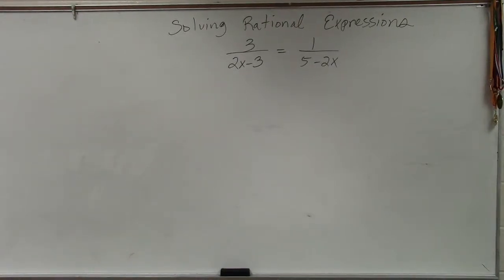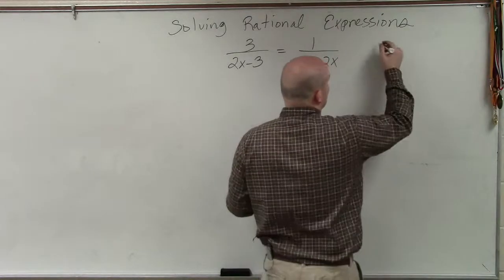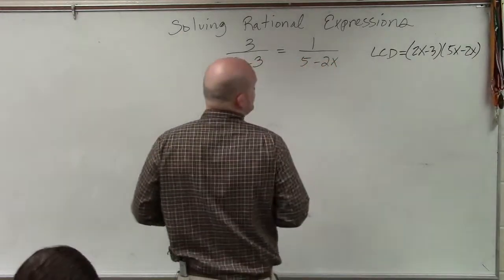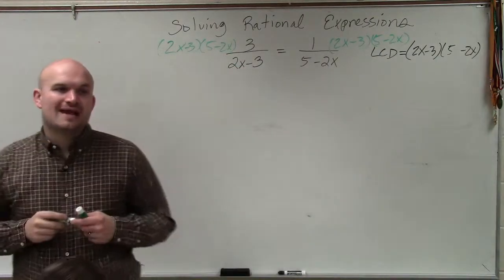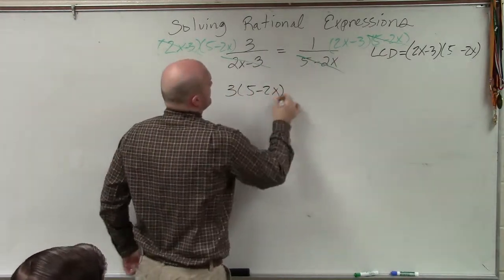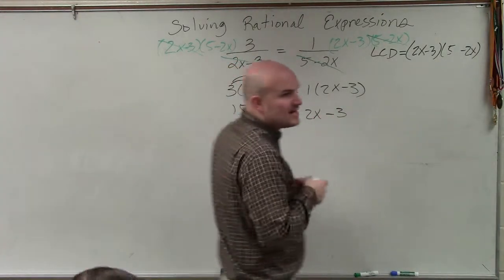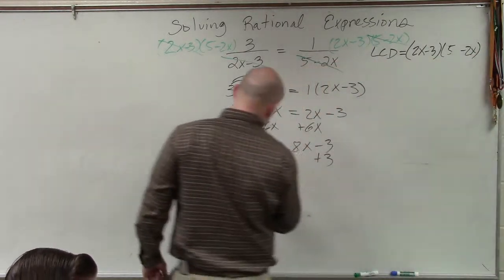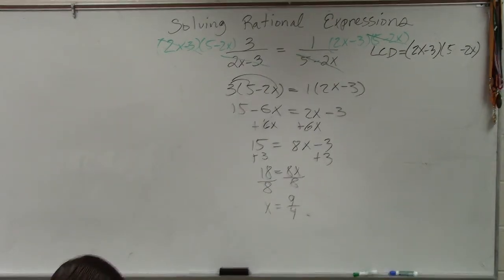Solving a rational equation by multiplying by the LCD